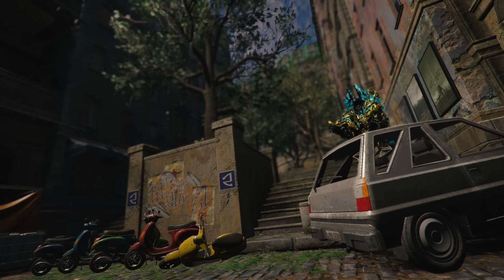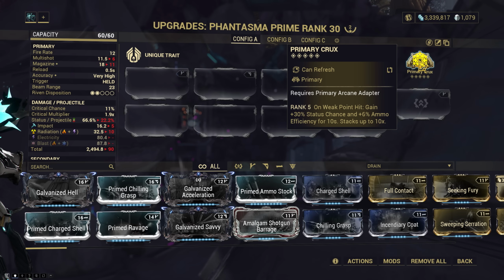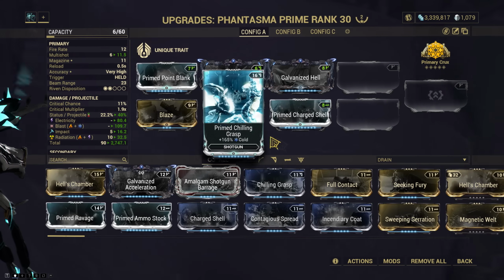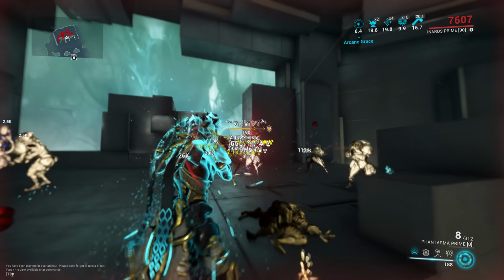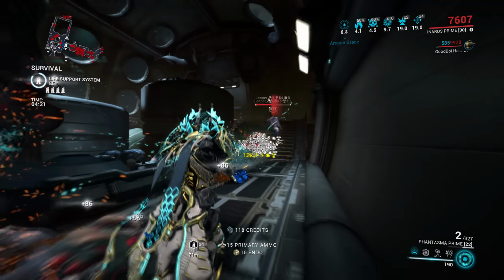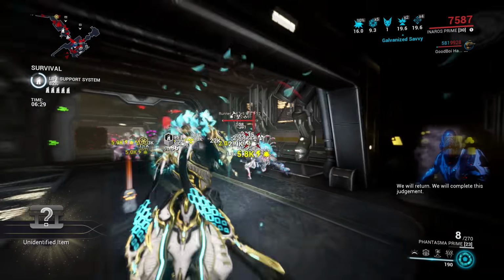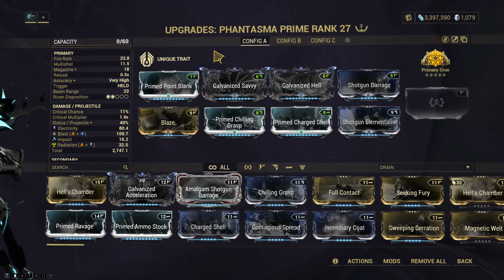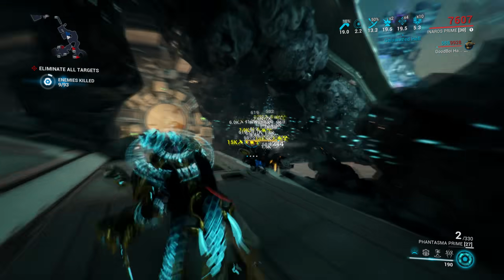Warframe | Phantastic | Phantasma Prime